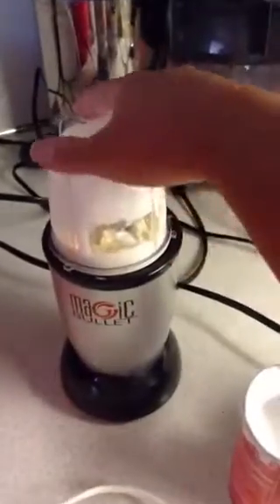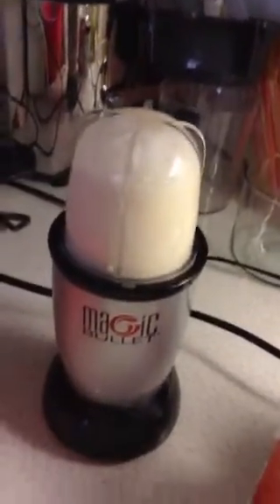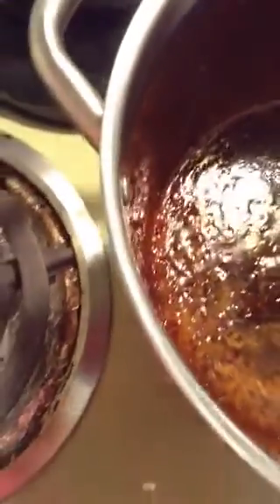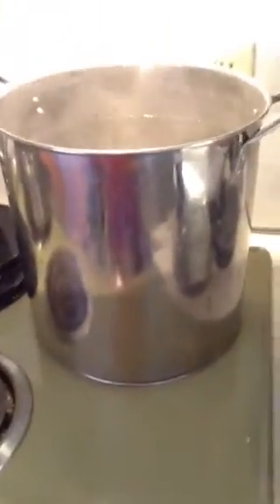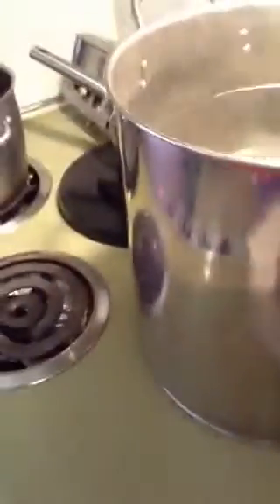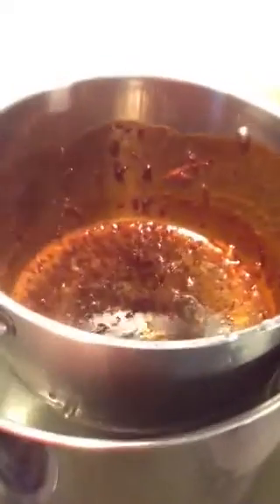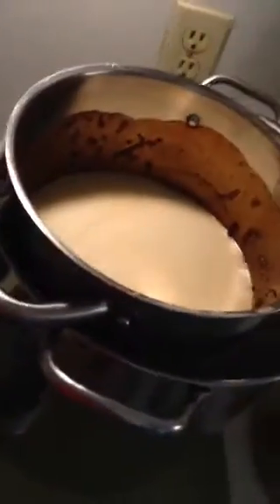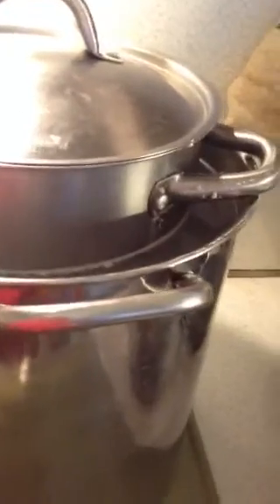How to make coconut flan part 2